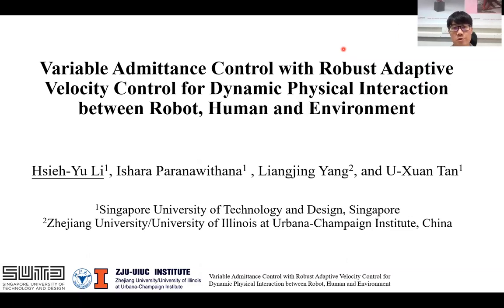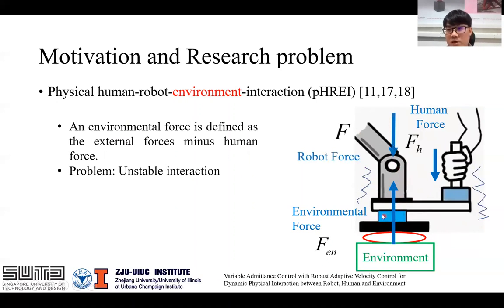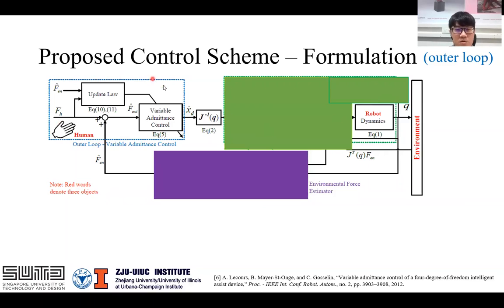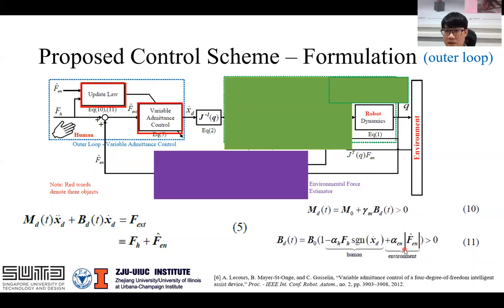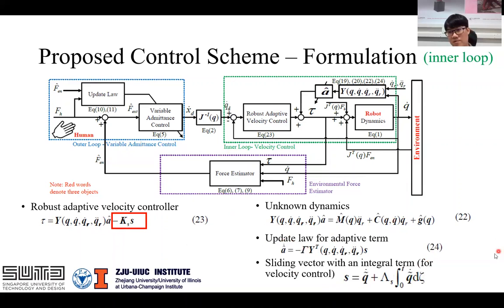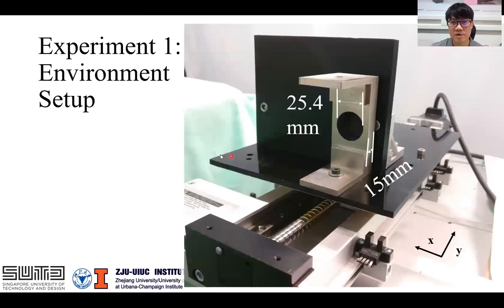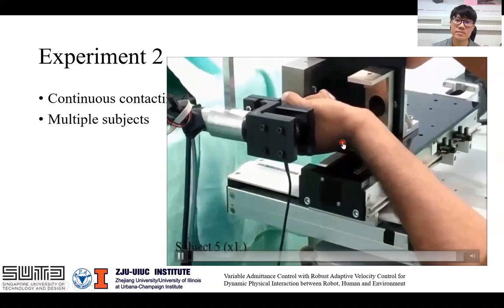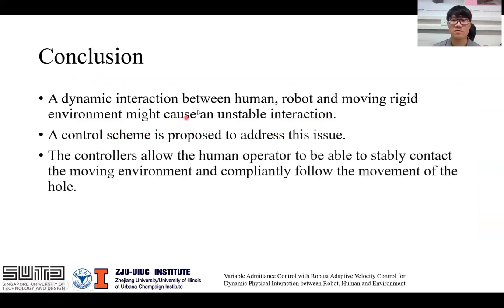CASE2021 presentation: VAC with RAVC for Dynamic Interaction between Robot, Human and Environment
Title: Variable Admittance Control with Robust Adaptive Velocity Control for Dynamic Physical Interaction between Robot, Human and Environment

In the field of collaborative robot whose end-effector is complaint in response to human force, the human operator is able to execute tasks based on their judgement. The advantages include human power augmentation and utilization of human's judgement. A force/torque sensor is usually mounted on the end -effector to sense the human force, which is sent to an interaction controller to yield velocity command for the robot to follow. However, when human guides the end-effector to contact an extra dynamic environment that moves in multiple directions, it poses challenges on controller design. The interaction controller needs to provide the stable interaction for human operator to contact such a dynamic contact force (due to the moving environment) while to provide compliant cooperation for the human to follow the motion of the environment. To address these issues, we propose variable admittance control based on robust adaptive velocity control. The human and environmental forces are considered in the variable admittance controller to obtain the suitable interaction between robot, human, and environment. Additionally, robust adaptive control is employed to enhance the tracking performance. Experiments are conducted and the results show the proposed controller enables the human operator to stably contact a dynamic environment and compliantly track the motion of it.